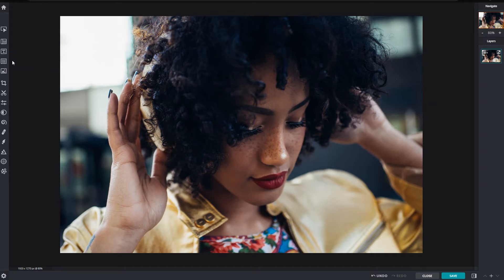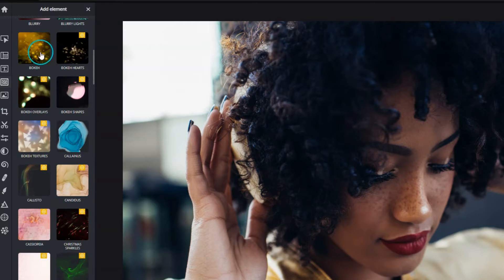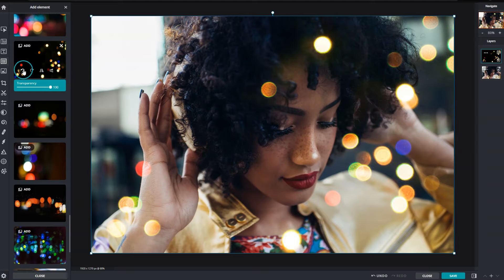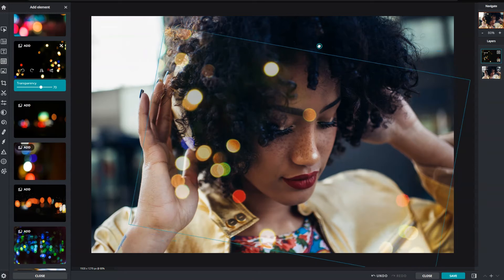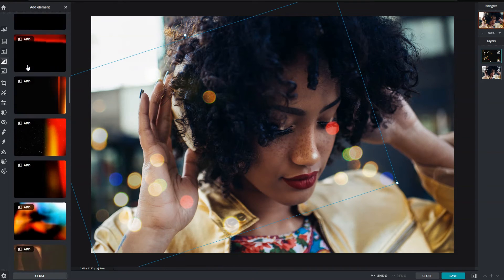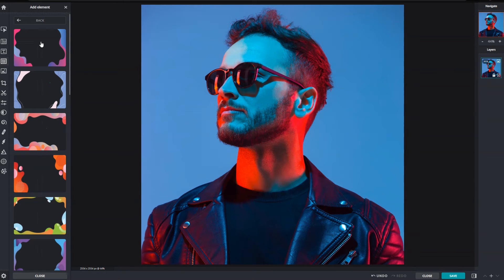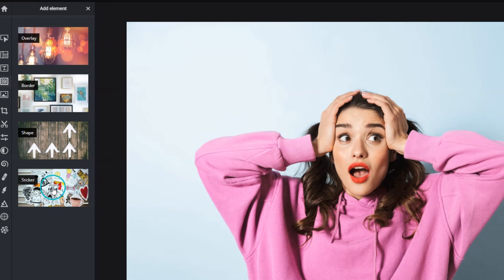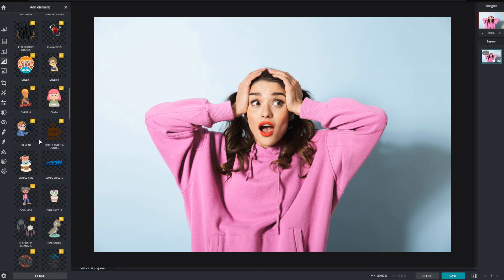Pixlr X - Adding Elements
Pixlr X for beginners : Adding Elements to your artwork.